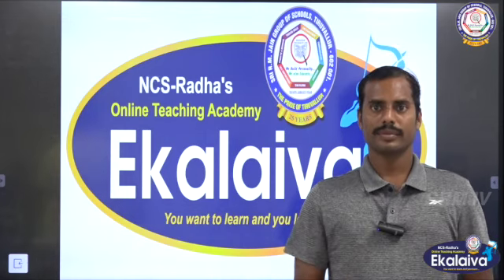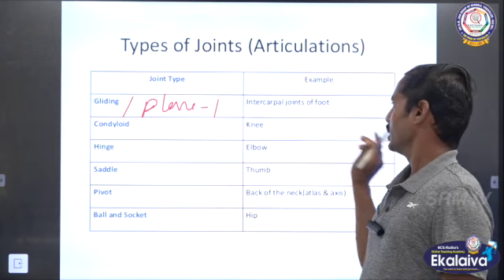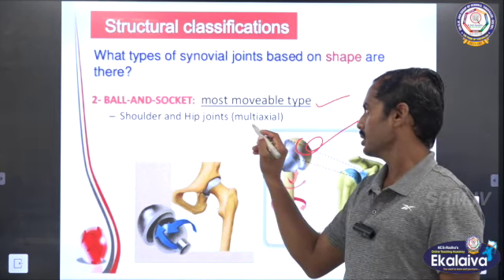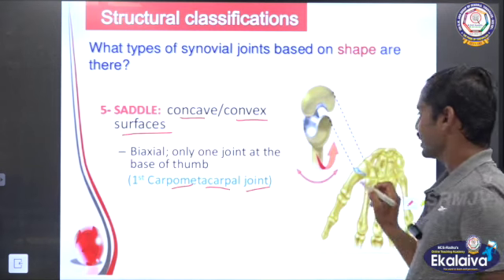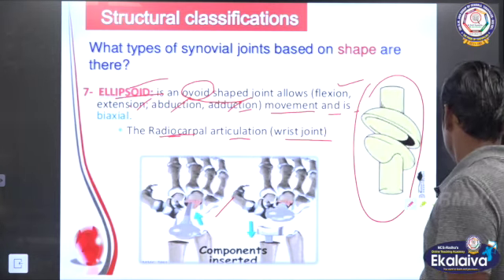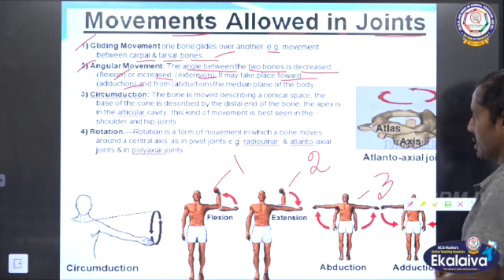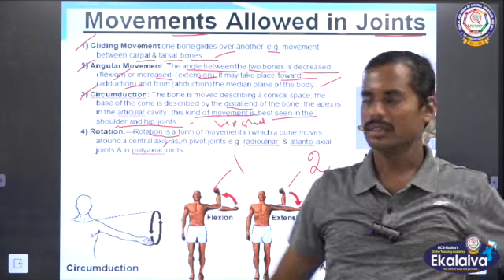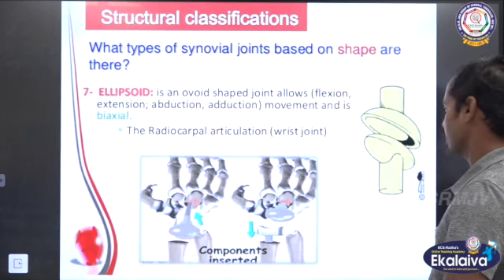Physical Education-Human Body Joints